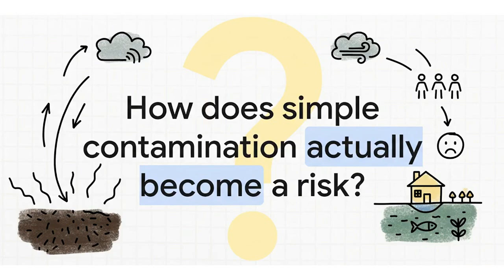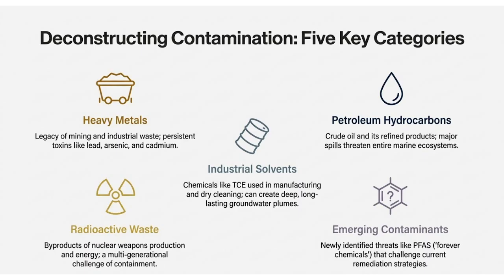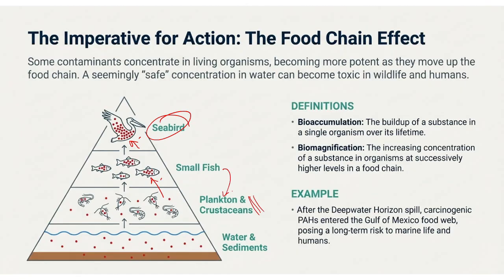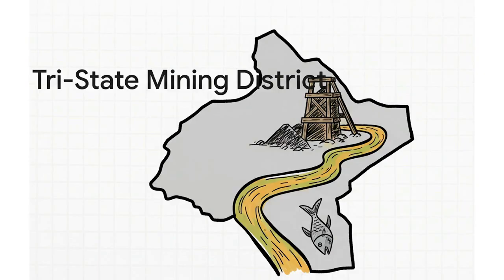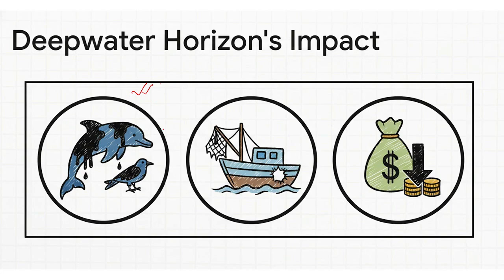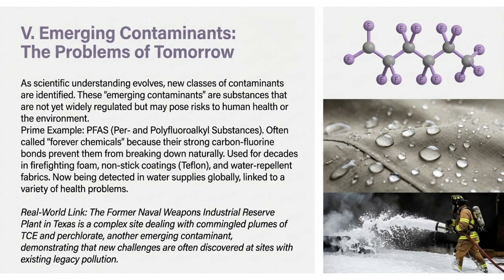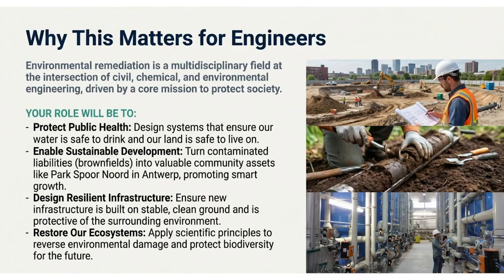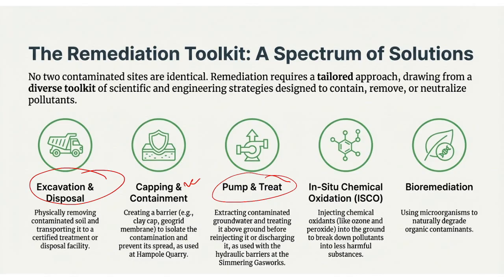Lecture 15 II Chapter 10: Environmental Contamination & RemediationII Introduction to Bioengineering